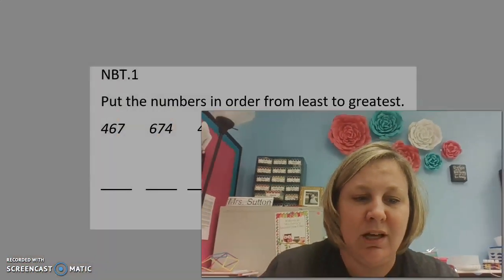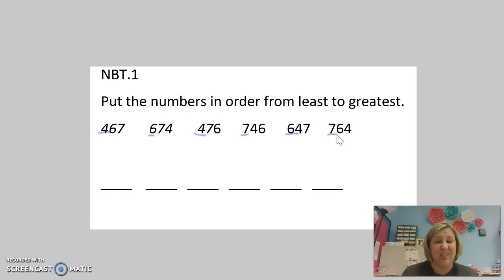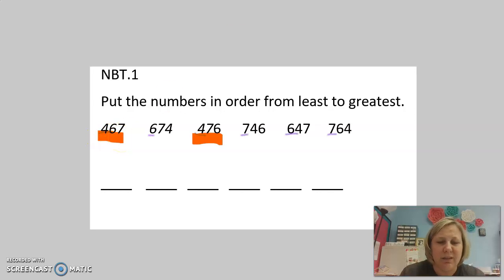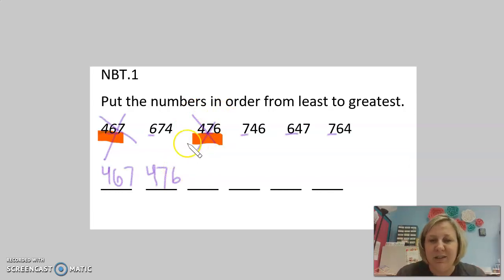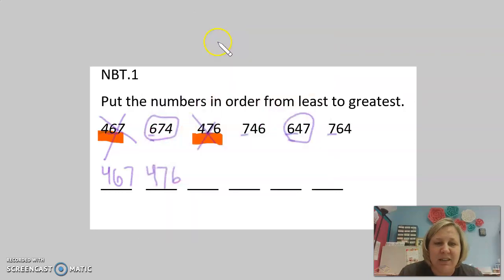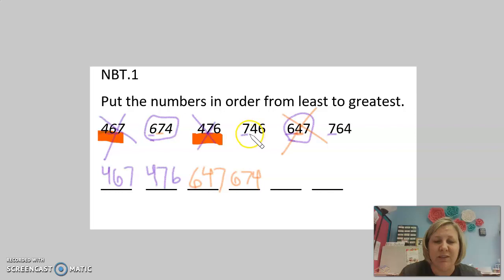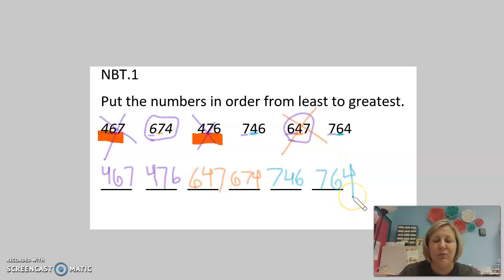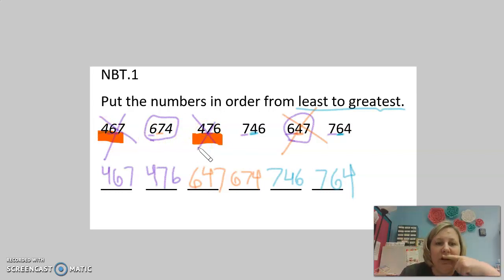Least to Greatest